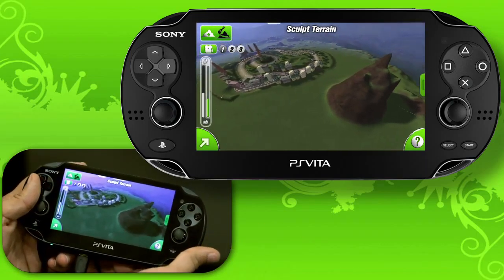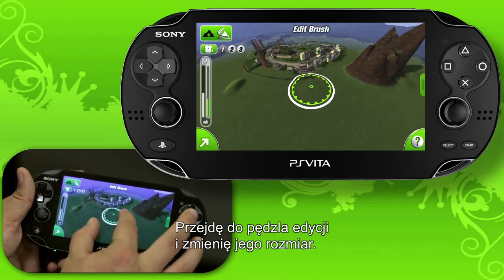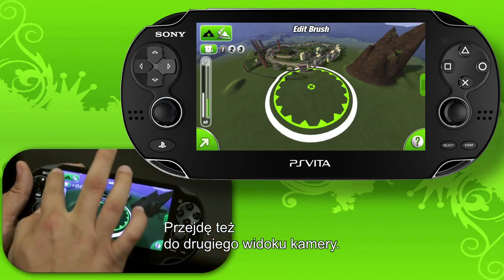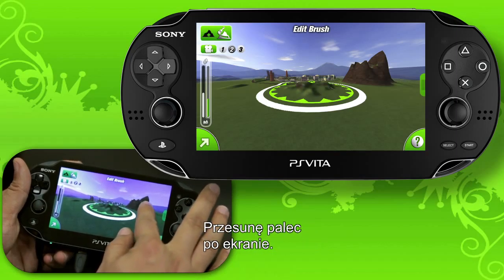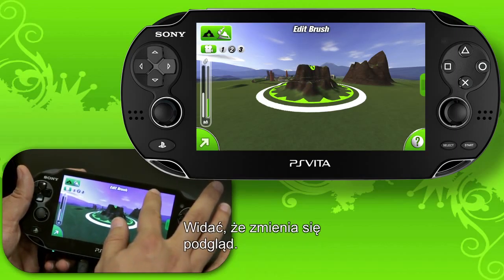EDIT TERRAIN 012712A subt Polish